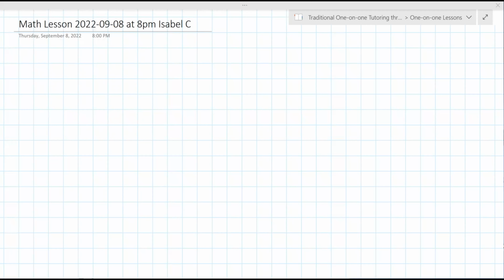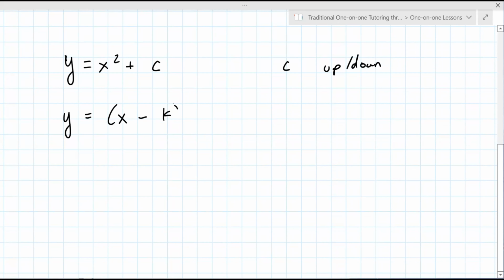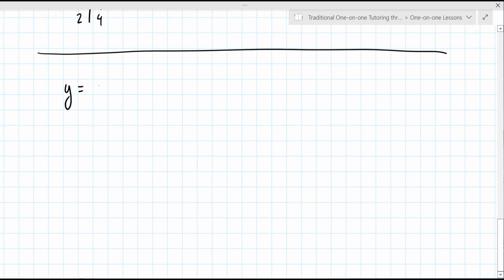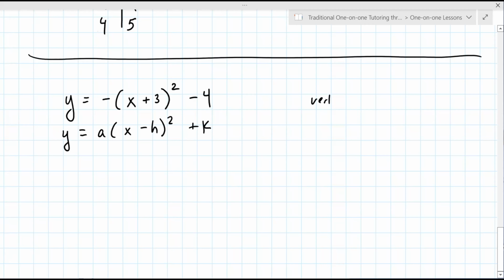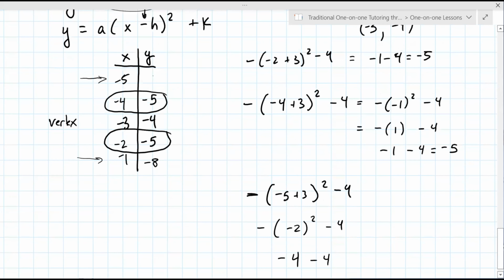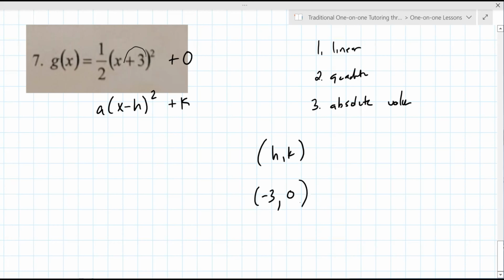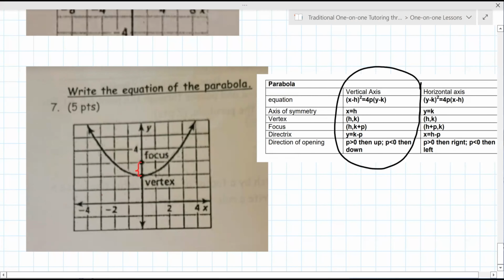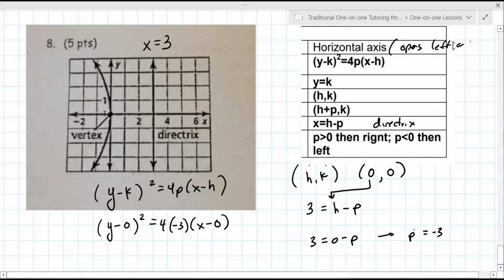High School Algebra 2 Lesson [2022-09-08 at 8pm MST Isabel C]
This lesson focused on graphing linear, quadratic, and absolute value functions using transformation as well as making a table.